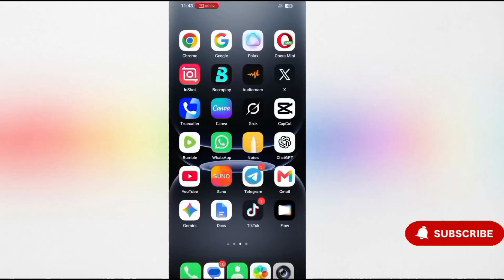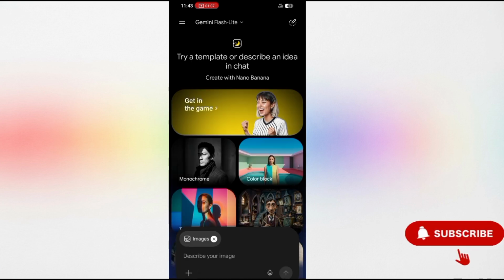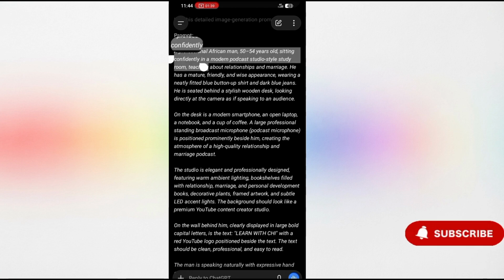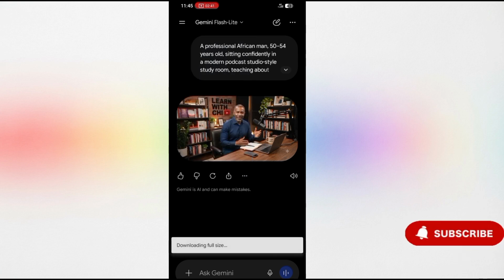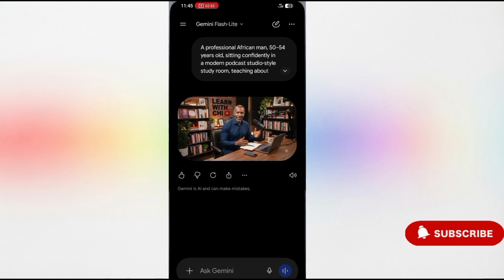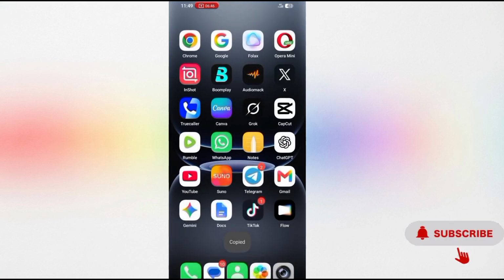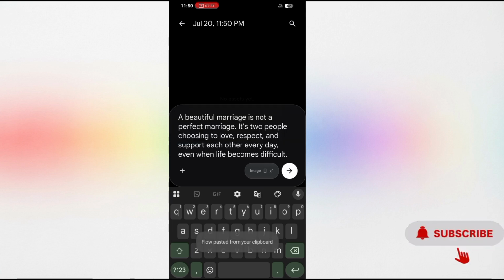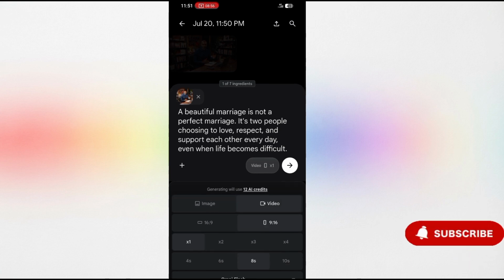How to Create a Talking AI Video for FREE (Step-by-Step Beginner Tutorial)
Want to create professional talking AI videos without spending money? In this step-by-step tutorial, I'll show you how to generate a realistic image, animate it, and make it speak using your script with a powerful FREE AI tool.
Whether you're creating YouTube videos, faceless content, educational videos, storytelling videos, or social media content, this beginner-friendly guide will help you create talking AI videos with perfect lip-sync and realistic speech animation.
✅ Generate an AI image
✅ Add your script
✅ Animate the image
✅ Perfect mouth synchronization